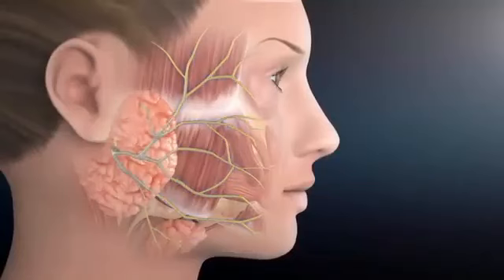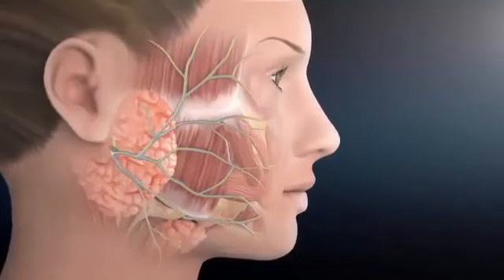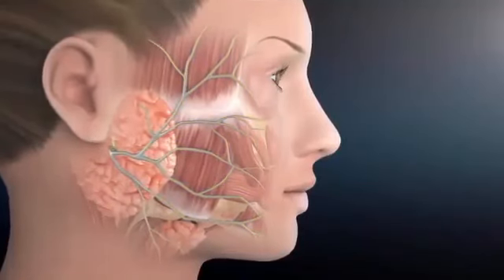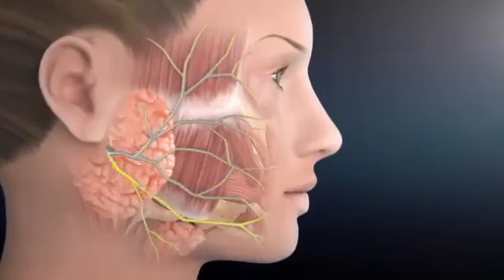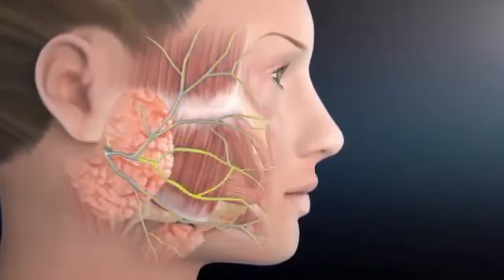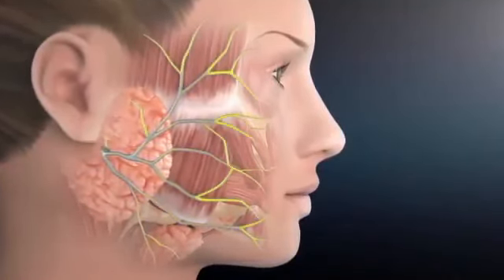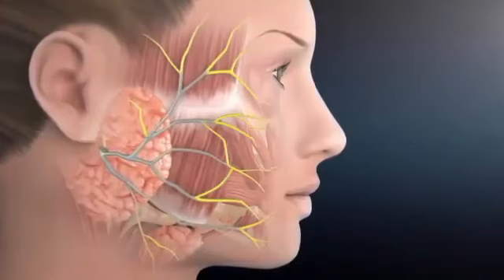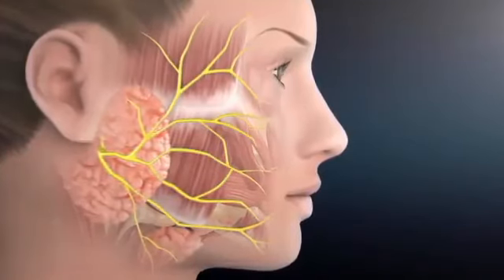Facial Nerve Anatomy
Follow @sthethoscopicallymad